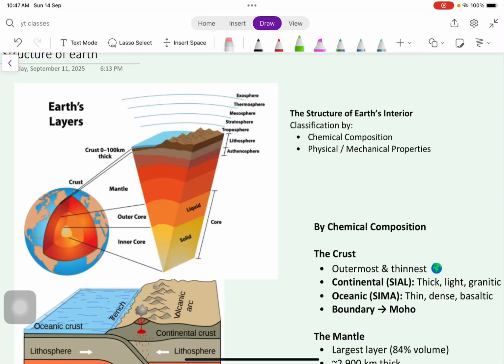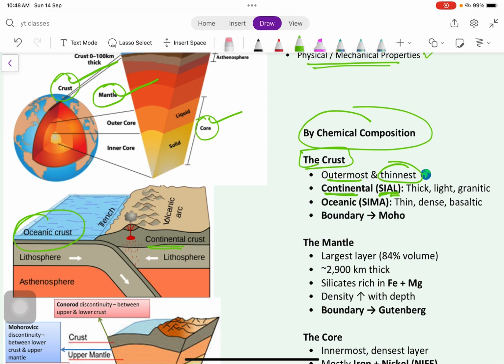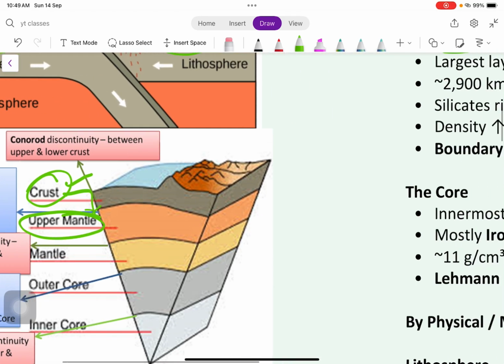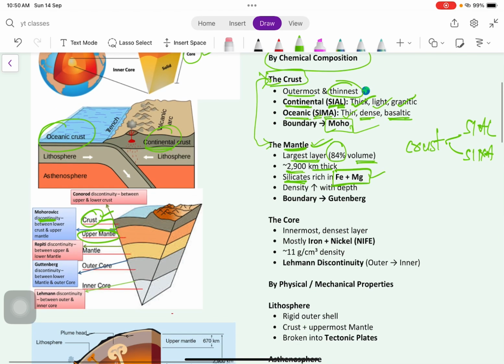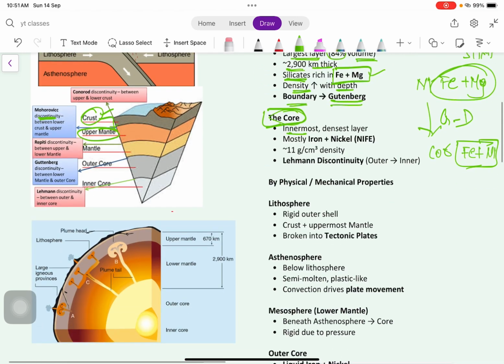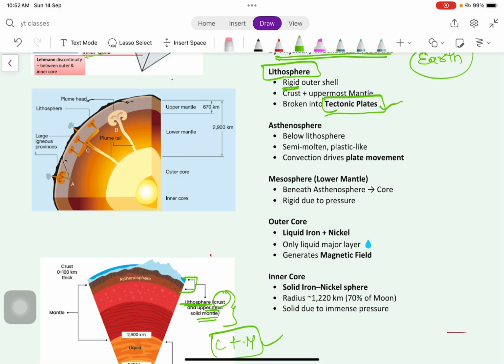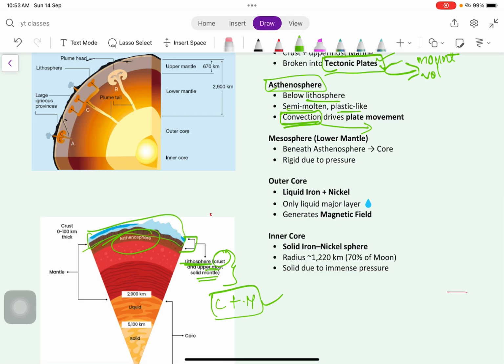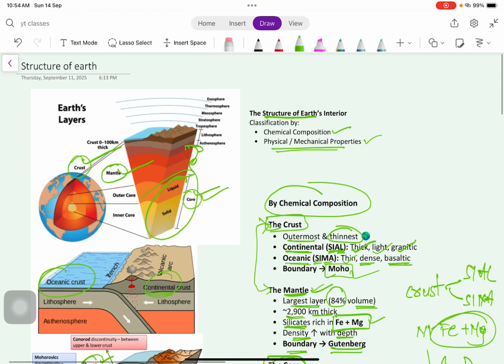“Structure of the Earth Explained | UPSC, APPSC & TSPSC Geography | English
This video explains the Structure of the Earth (Crust, Mantle, Core) in a simple way for UPSC, IAS, APPSC & TSPSC aspirants. Clear concepts in both English.

📌 Topics Covered in this Lecture:
- Layers of the Earth based on chemical composition
- Layers of the Earth based on physical properties
- Crust, Mantle, Core explained
- Mohorovicic & Gutenberg Discontinuities